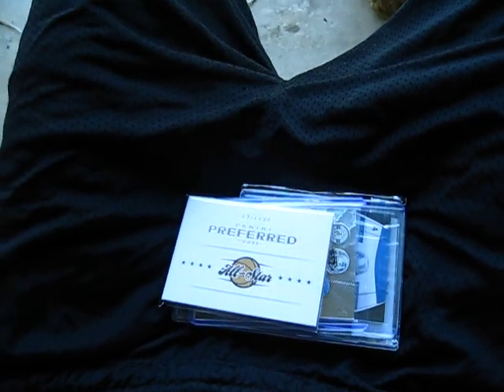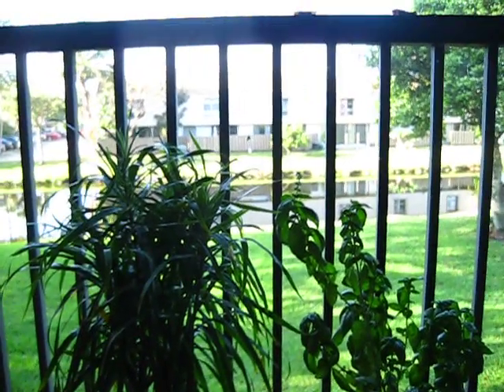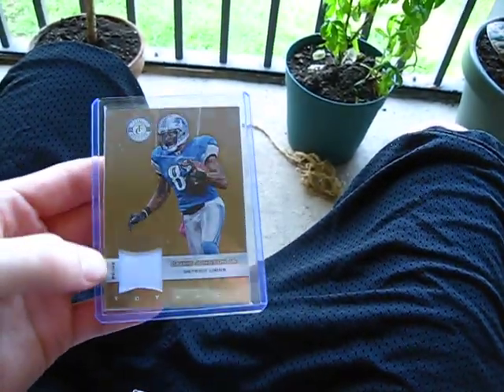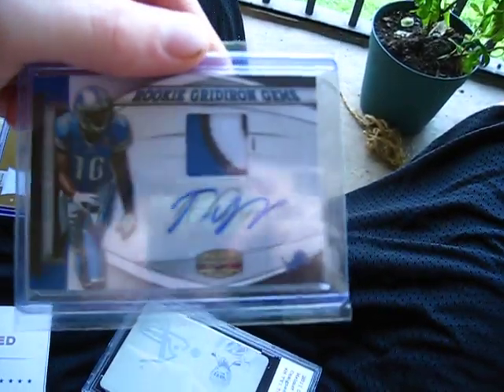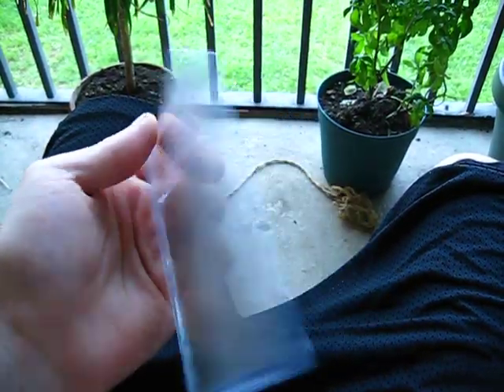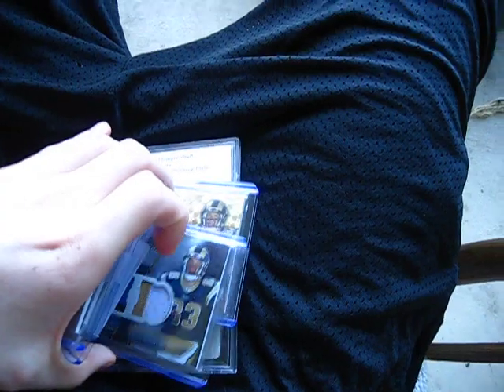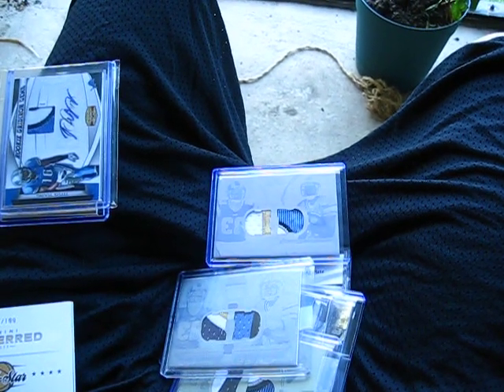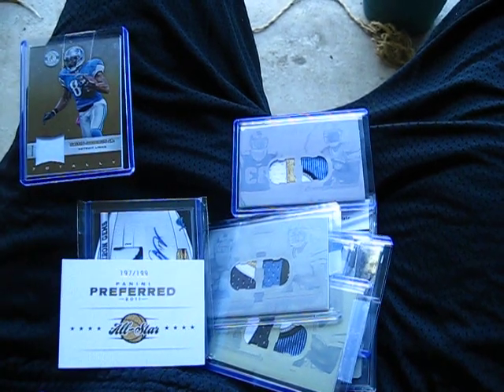So Sick Titus Young Patch Auto and Printing Plates with Lebron Booklet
ALL STAR BBALL BOOKLET
Titus Young Auto Patch /10
T Young Plates
Calvin Johnson /49